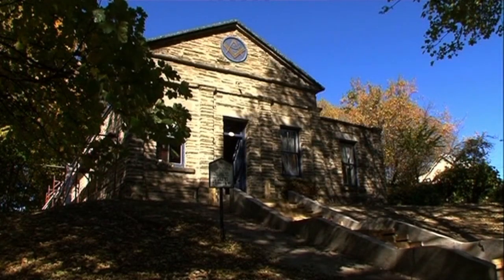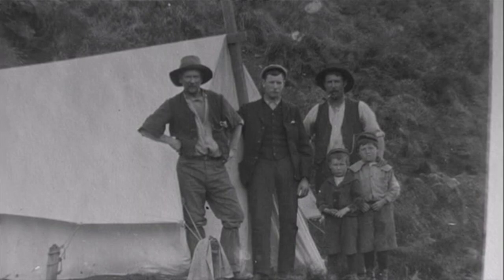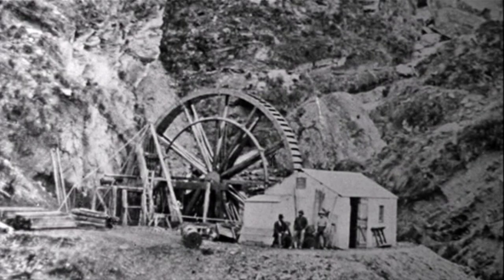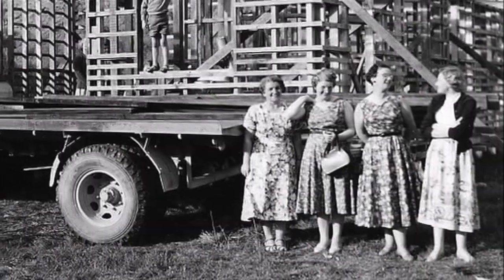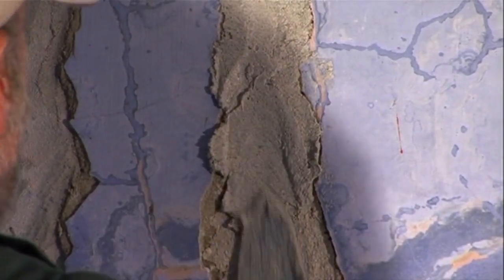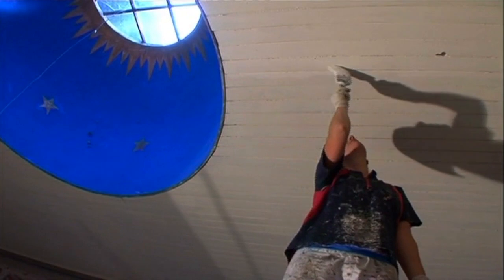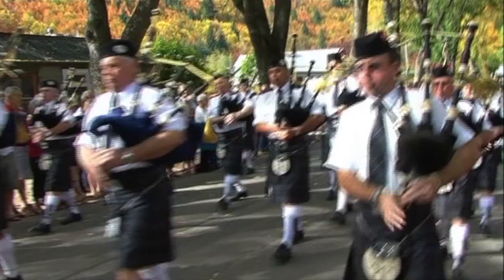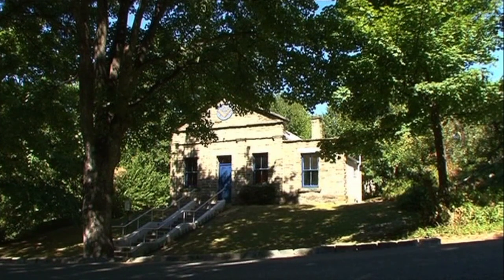Restoring The Arrowtown Masonic Lodge Full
After 130 years the historic Arrowtown Masonic Lodge in the South Island of New Zealand was showing its age. But when lodge members decided to restore the building, the discovered some surprising secrets behind these walls.

Incorporating a fascinating history of Arrowtown's rich gold mining past, this video charts the restoration of Lodge Arrow Kilwinning number 86